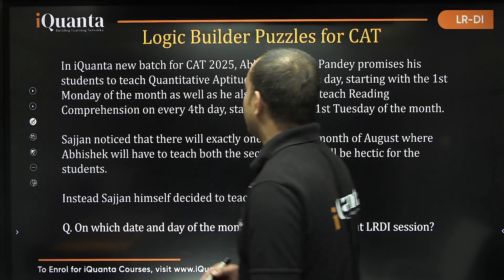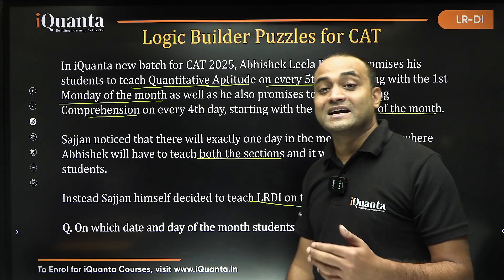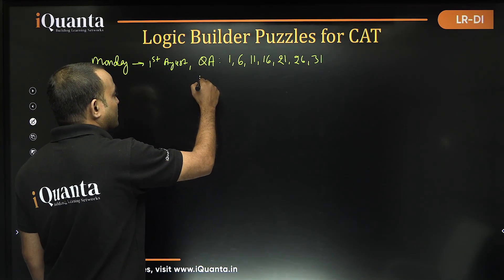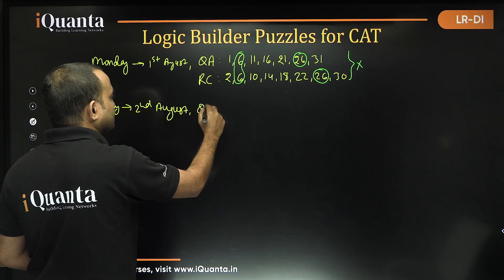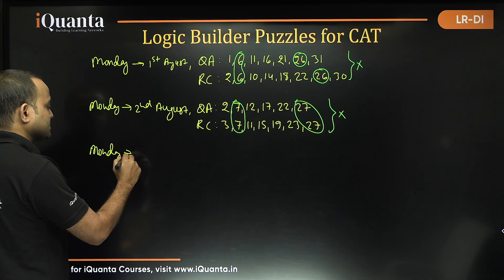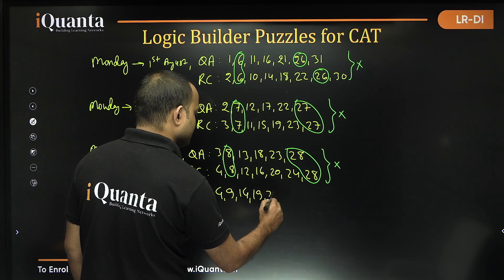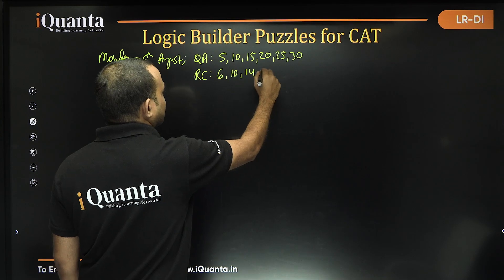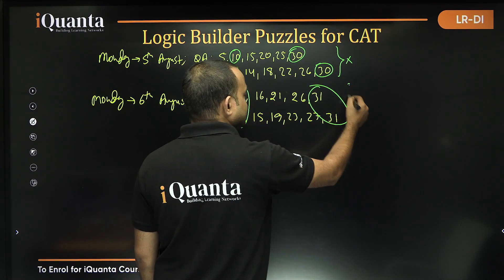CAT 2025 DILR : 2 classes a day problem| Logic Builder Puzzle | Day 8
Welcome to Day 8 of the Logic Builder Puzzle series by iQuanta, designed exclusively for CAT 2025 aspirants!

In today’s session we presents one of the most challenging LRDI puzzles you’ll face in your CAT prep. This isn’t just a puzzle — it’s a mindset builder for 99+ percentilers.

📌 What you'll learn in this video:

How to decode tricky CAT LRDI puzzles

Elimination strategies to reduce options

How top CAT scorers approach logic-based sets

Daily reasoning practice to improve accuracy and speed

💡 Whether you're a beginner or already scoring well in mocks, this puzzle will sharpen your logic and boost your confidence.